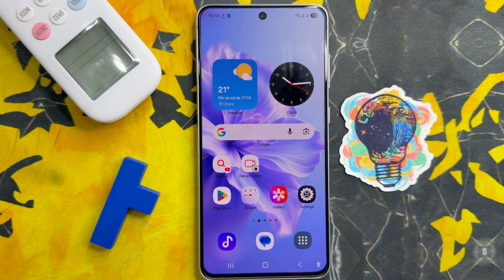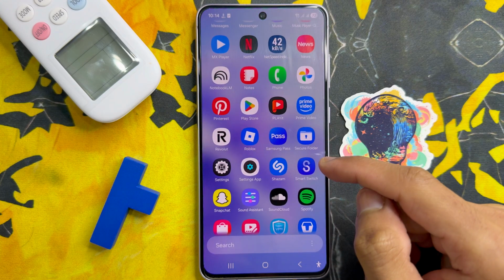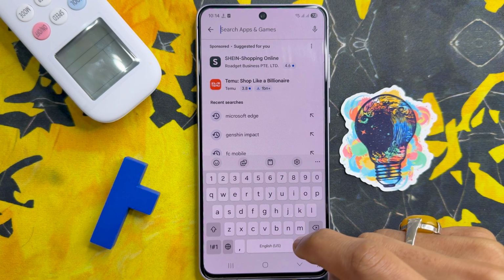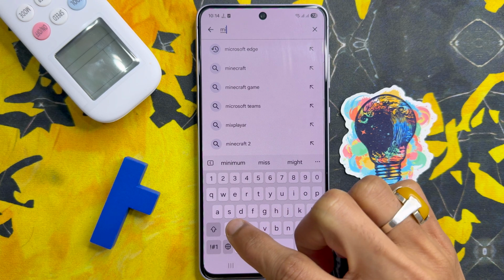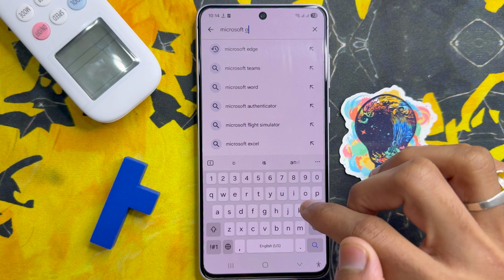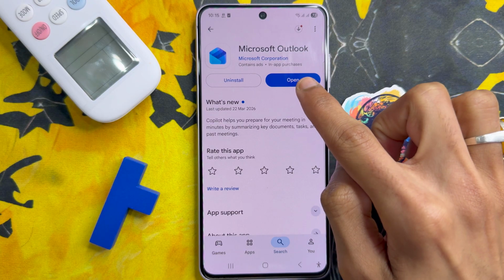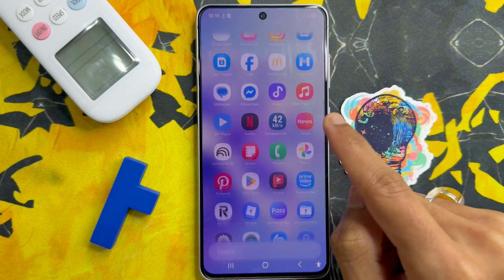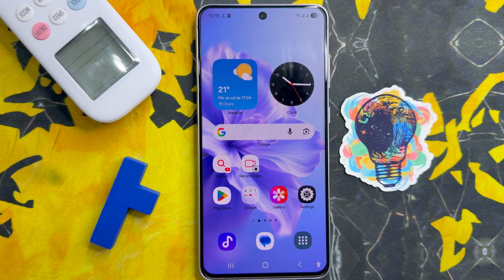How To Install Microsoft Outlook On Samsung Galaxy A36